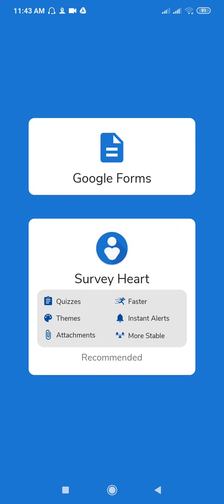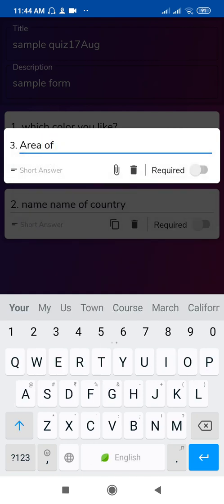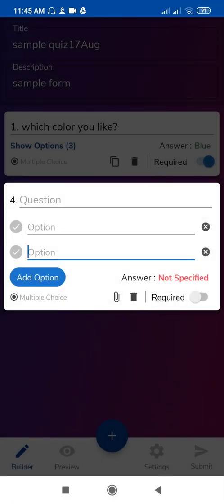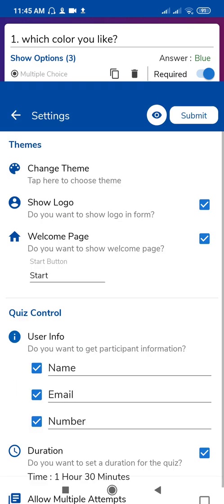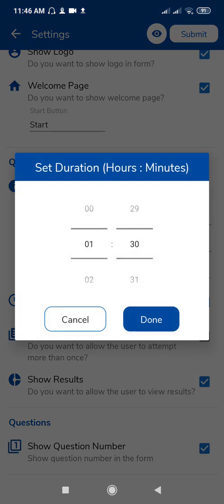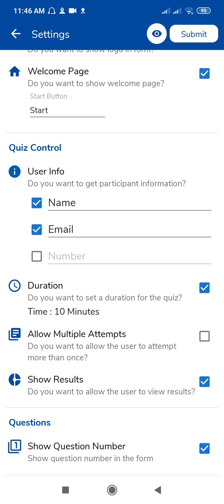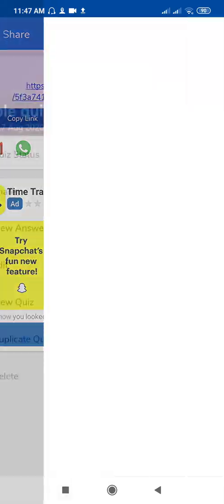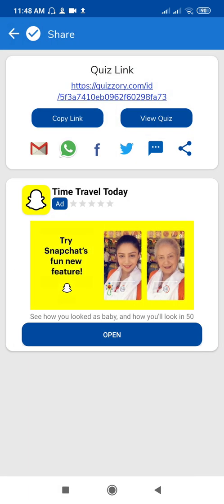Timer for Online Quiz using Mobile|Set Timer for Online Quiz using SurveyHeart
How to set timer for quiz easily...